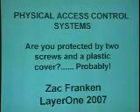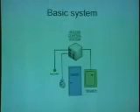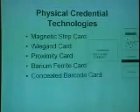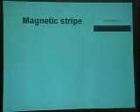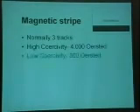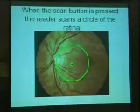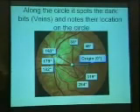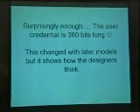Zac Franken Access Control